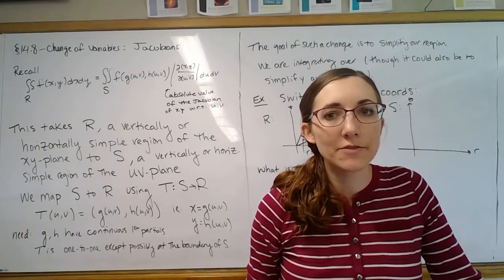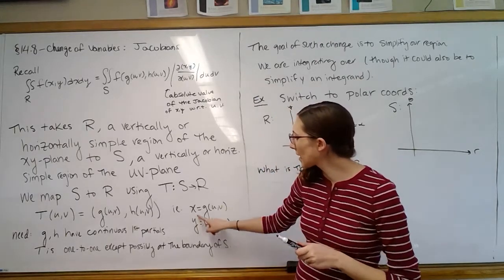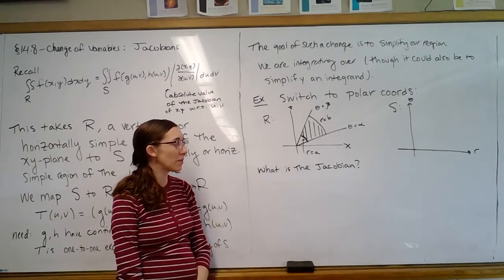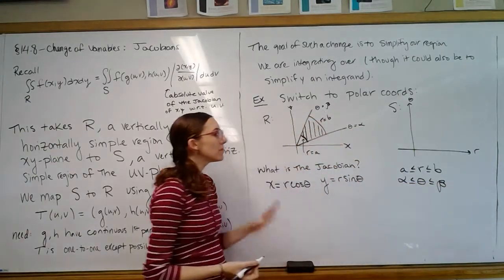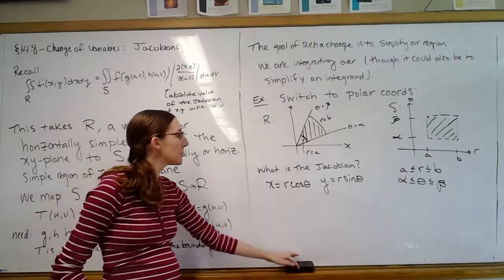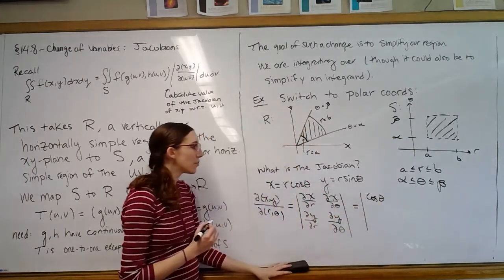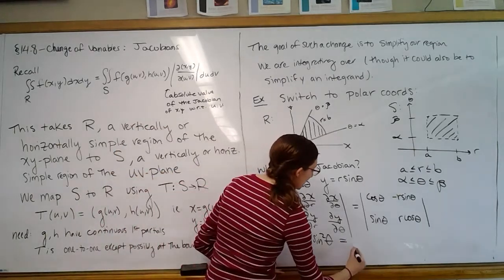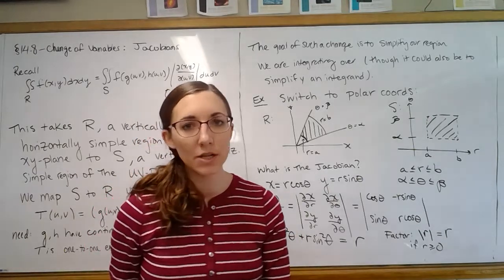Calculus 3 Section 14.8 part 2